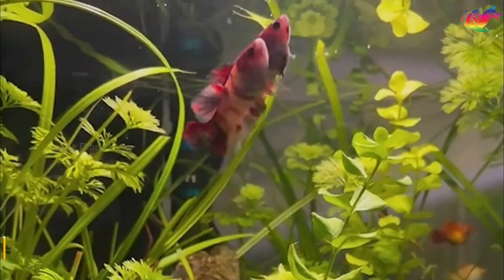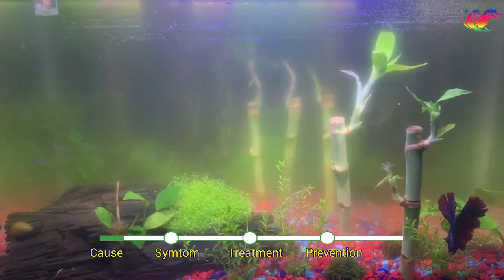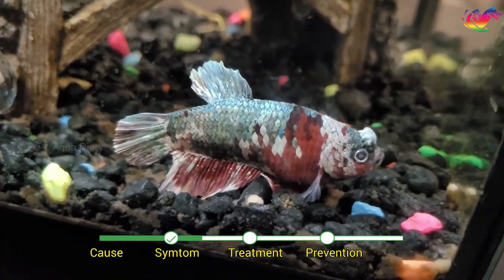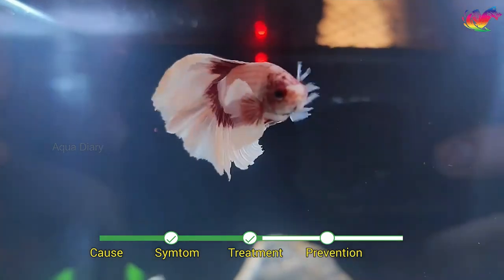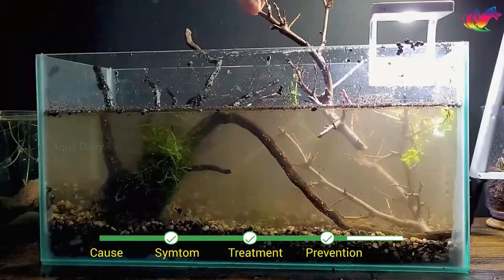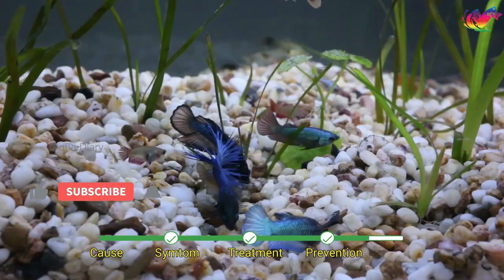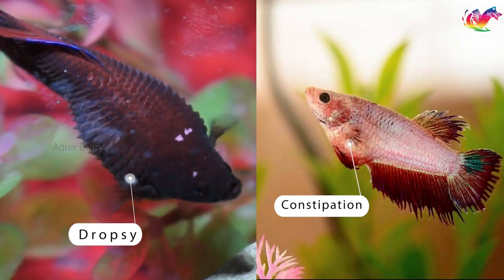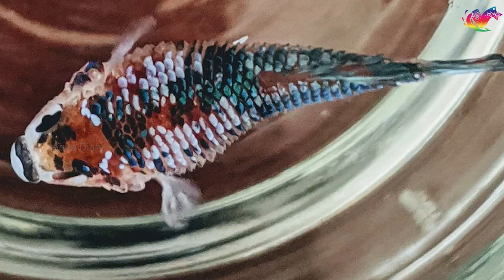Betta Fish Dropsy Treatment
Betta Fish Dropsy Treatment. This video talks about betta fish dropsy symptom, treatment and prevent. sick   care   how   to   diseases   treat   swim   bladder   aquarium   tank   symptoms   cure   fin   rot   disease  signs

Aqua Diary is a go-to destination for video tutorials about beautiful aquarium fish, with a primary focus on Betta fish and Guppy fish. Our channel is packed with useful information about Betta fish care, including tips on aquarium setup, tank maintenance, food, water temperature, water parameters, and much more. We also cover a wide range of Betta fish topics, such as Betta fish types, colors, lifespan, price, and names, as well as Betta fish accessories, like tanks and bubble nests. Whether you're a seasoned Betta fish owner or just getting started, our videos are sure to provide valuable insights and information. In addition to Betta fish care, we also offer talks about community tank setup, as well as interesting facts about these popular aquarium pets. And if you're interested in breeding Betta fish, we've got you covered with detailed tutorials and tips.